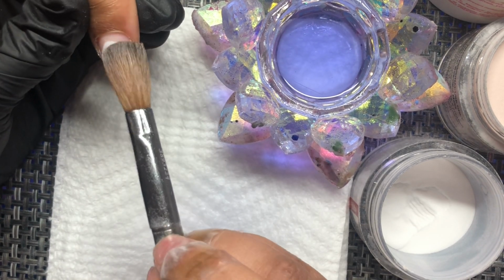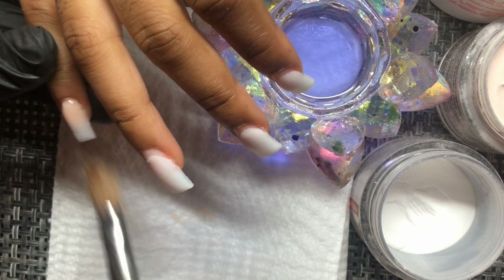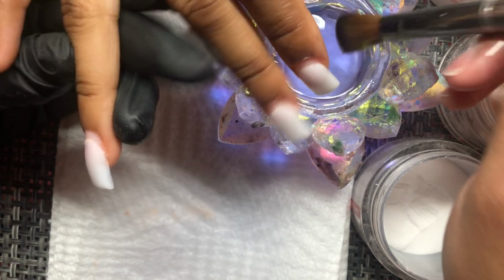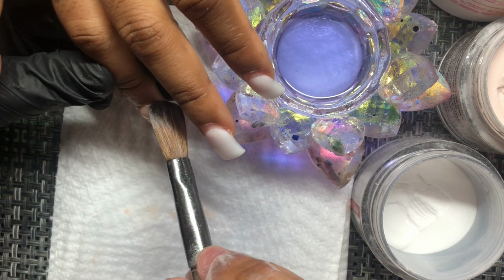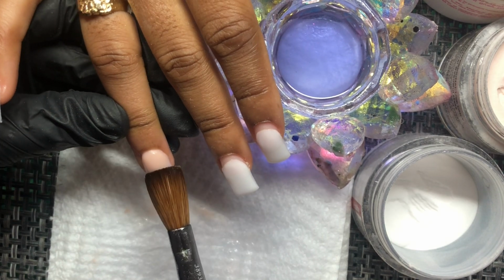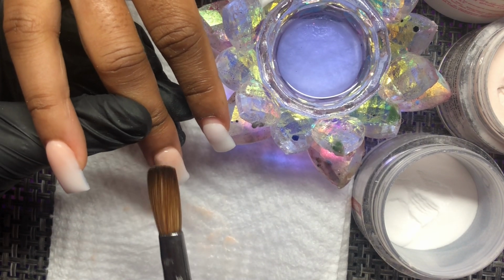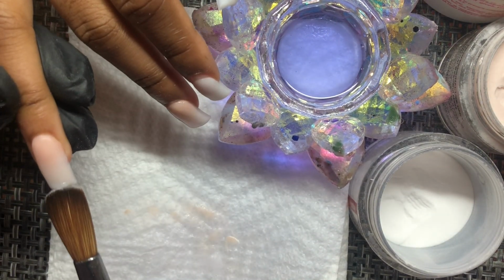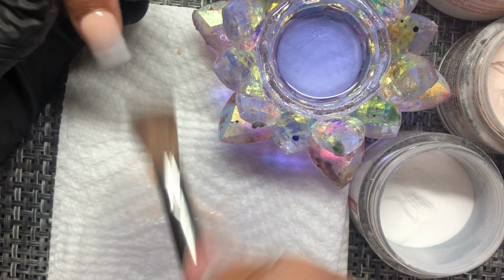ACRYLIC NAILS CUTICLE APPLICATION! | BEGINNER FRIENDLY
Monomer: Young nails
Powder: Not Polish: nude panther